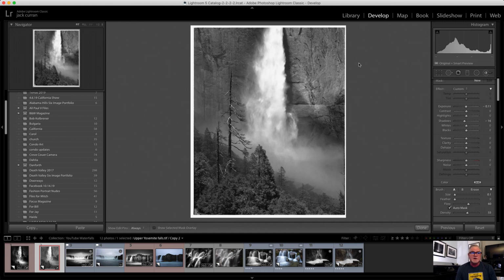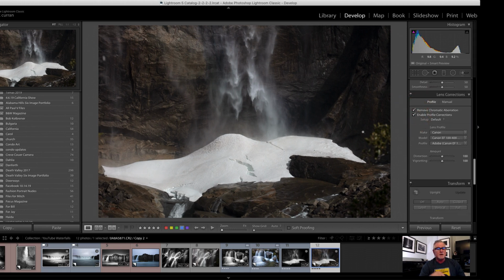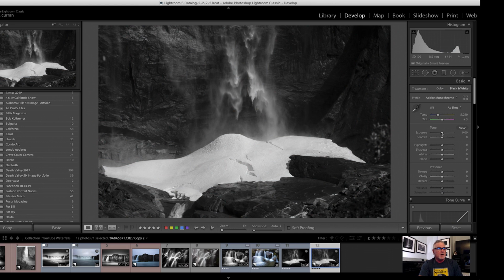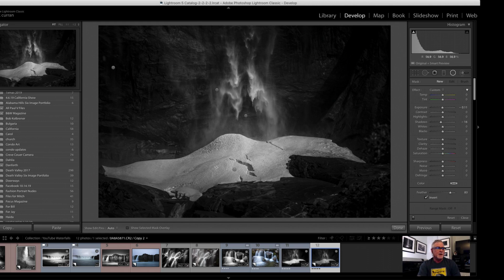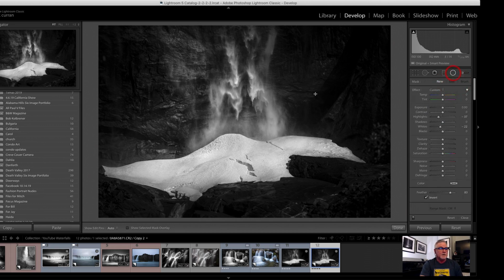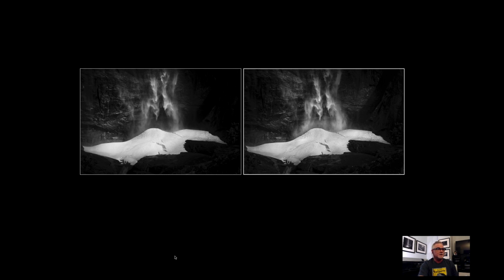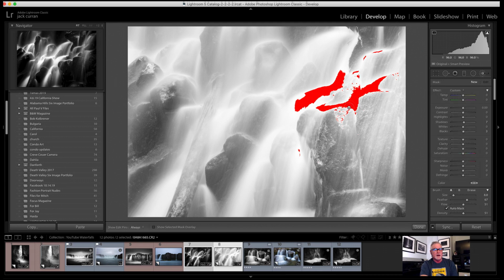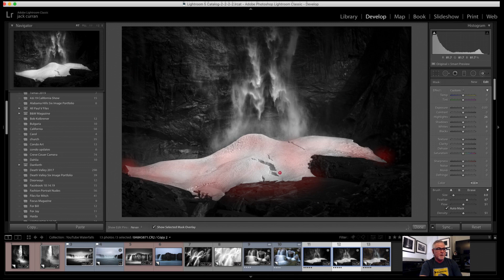Upper Yosemite Falls Final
Hi everyone - I know finally a new video!! I've been traveling and teaching workshops quite a bit lately so sorry for the delay. I've had a couple request for a waterfall video so here you go. This one is of the lower part of Upper Yosemite Falls in Yosemite National Park.

I share some baseline Adobe Lightroom techniques that go from RAW to dramatic of the Yosemite Falls, I also will take just a second image at Ramona Falls at the very end to share a quick-hit approach to a high-key waterfall as well. Depending on your personal style, low-key or high-key, I hope you enjoy the video. Jack